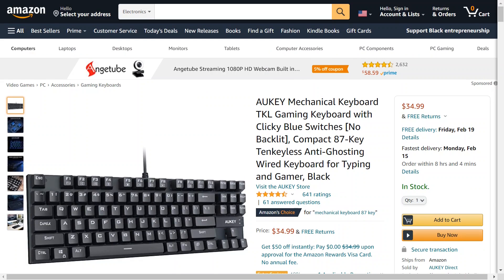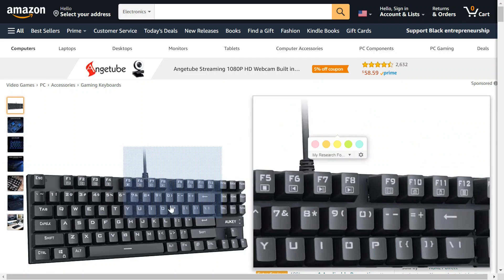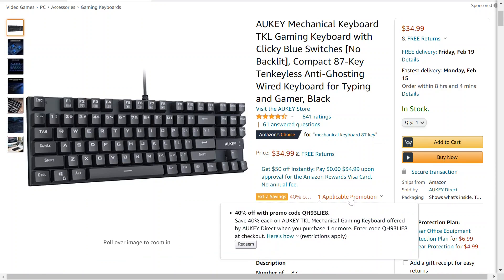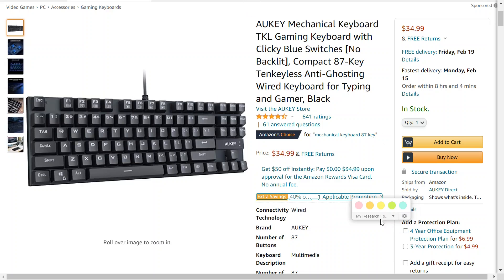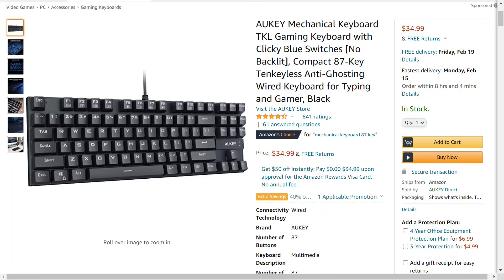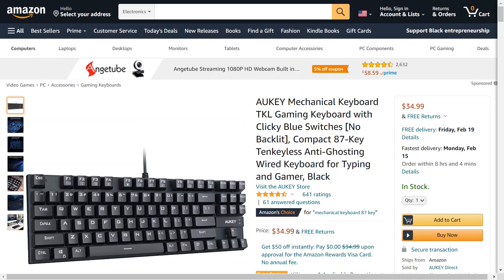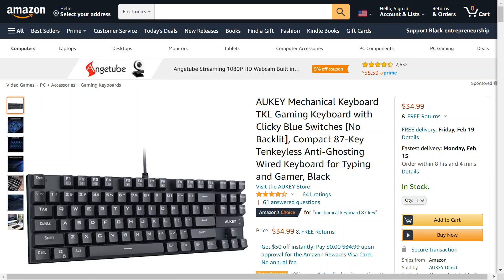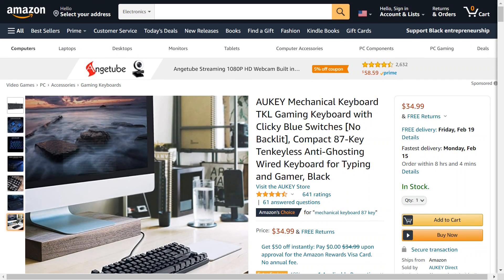Check out this Secret Amazon Gaming Keyboard Deal with Coupon Code - Online Deals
coupon code - QH93LIE8